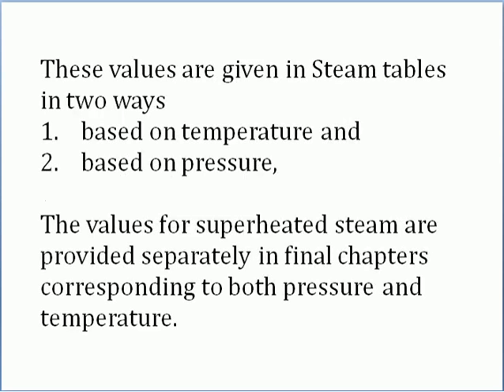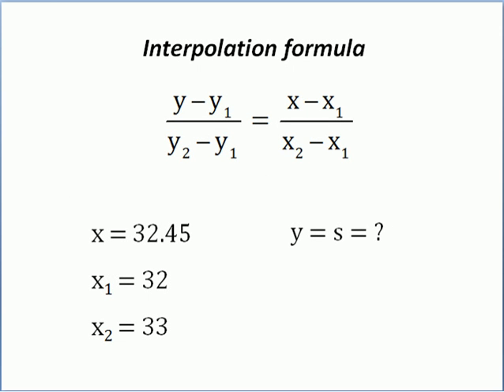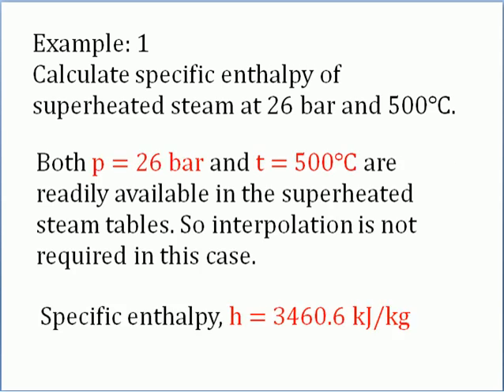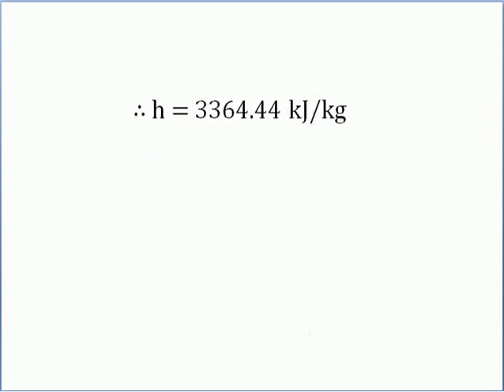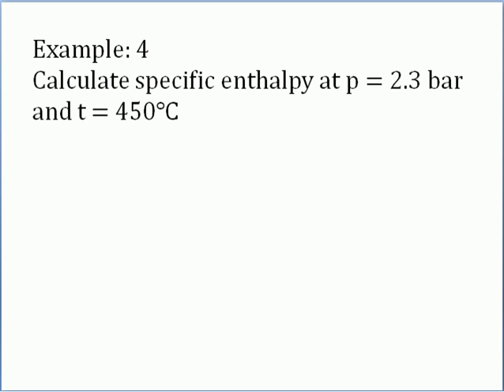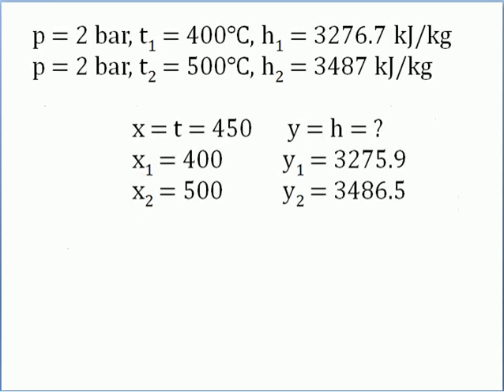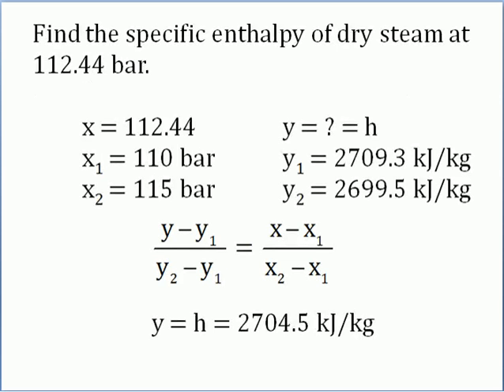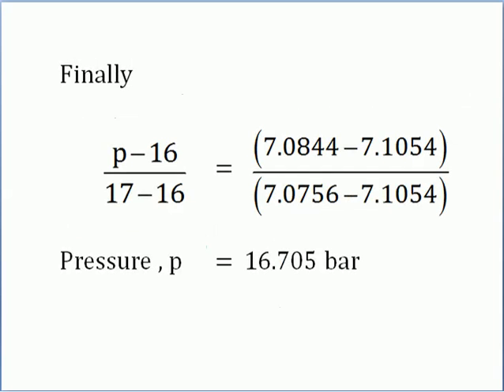How to do Interpolation in Steam Tables?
How to do Interpolation while solving problems using Steam Tables? With necessary examples and explanation. Learn easily, simply in minutes with complete understanding!